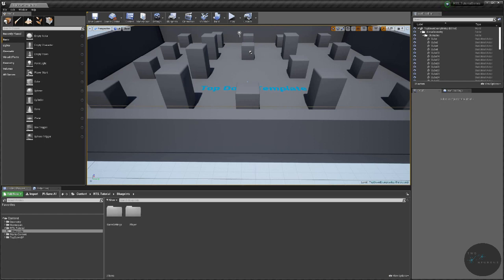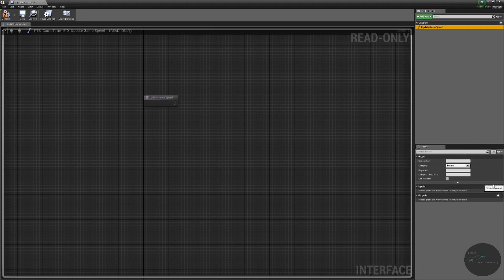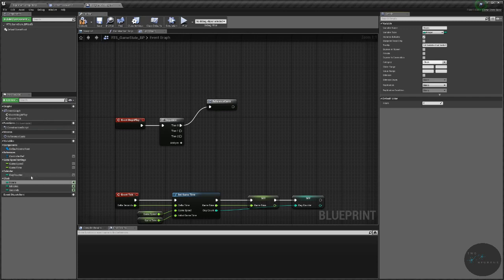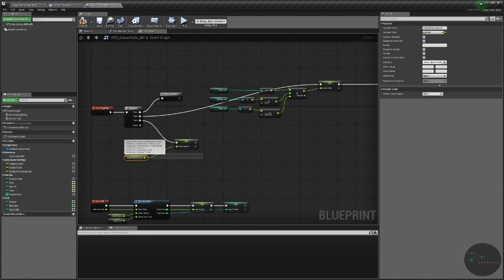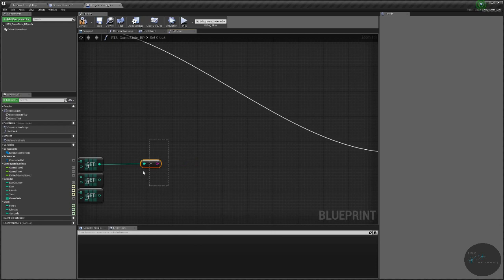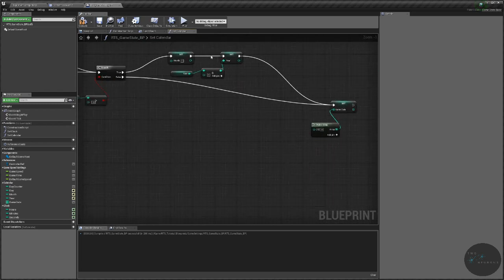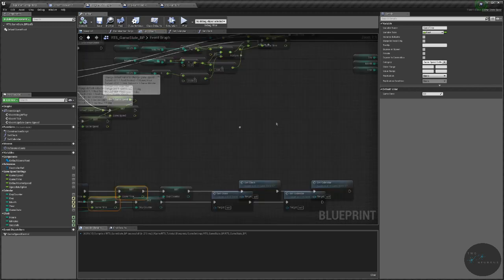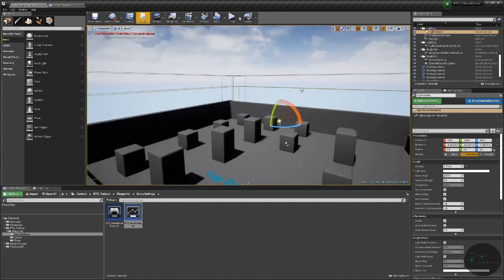2.8 RTS Setting up Game Clock [UE4 - RTS tutorial]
This video in our Unreal RTS series covers setting up our custom game clock. I will do a second video for an alternative method. Given the length of this video (sorry about that) lesson 11 has been split into two videos and both lessons 11 and 12 will be released on the same day.

Next Monday, setup the day/night cycle video will be available.

Section 2: Time and HUD
Lesson 8: Setting up GameTime
Lesson 9: Day/Night Cycle
Lesson 10: HUD setup
Lesson 11: Interfacing HUD and GameTime (part 1)
Lesson 12: Interfacing HUD and GameTime (part 2)
Lesson 13: Debugging (if needed)

The plan for this series is roughly:
1. Movement
2. Time and HUD
3. Resources (basic)
4. Units/NPCs (basic)
5. Construction (basic)
6. HUD/UMG
7. Combining Units and Construction (basic)
8. Resources and Construction
9. Unit/NPC behaviour
10. Fog of war